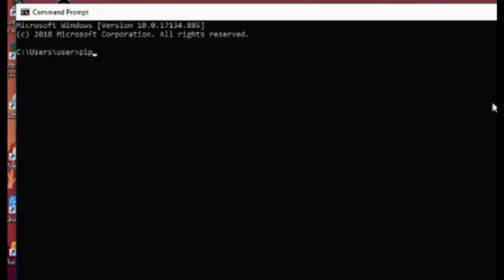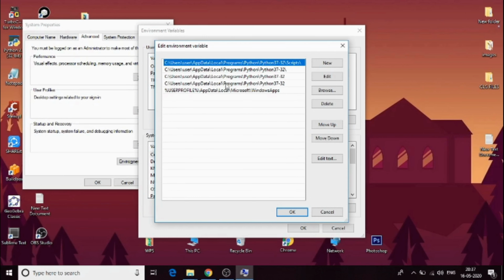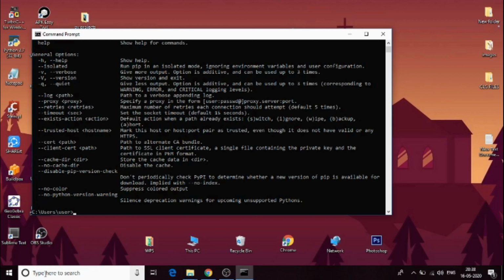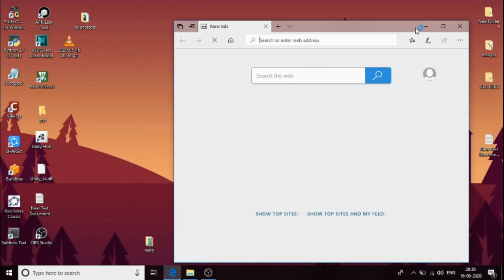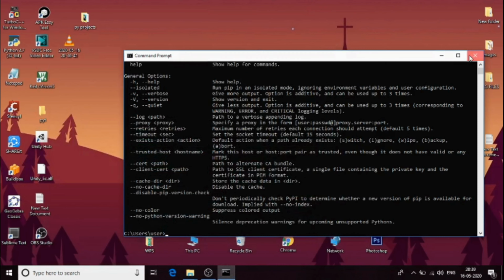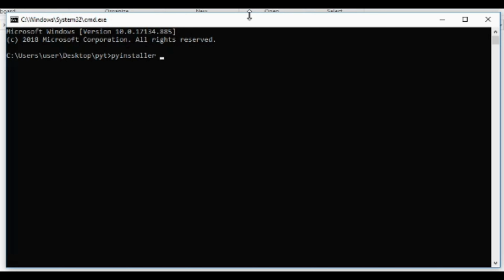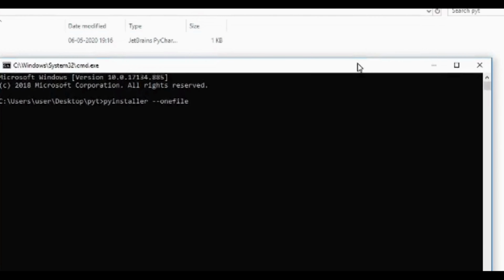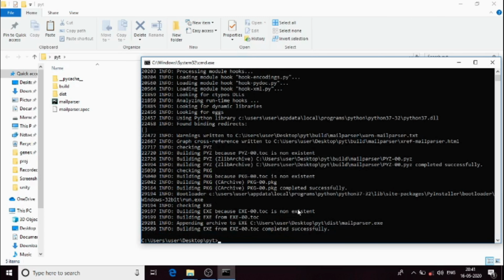How to convert PYTHON file to EXE file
Tutorial on converting python scripts(.py) to executable file(.exe) using command prompt .